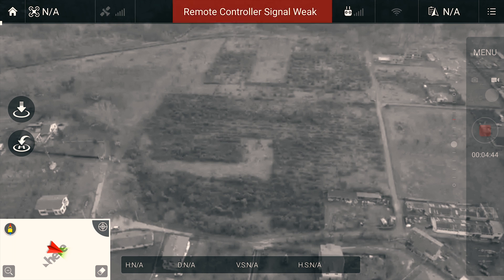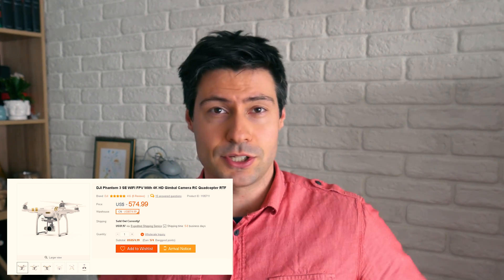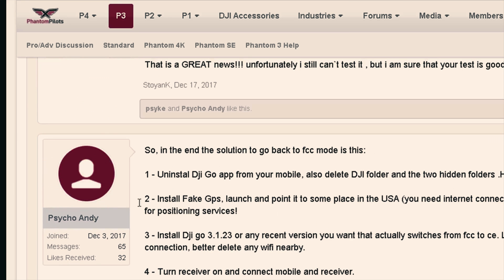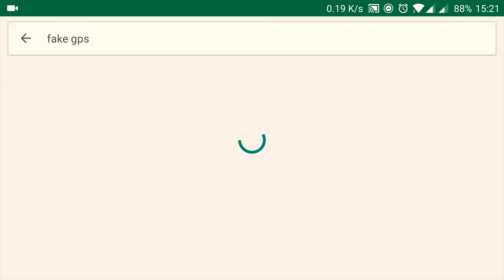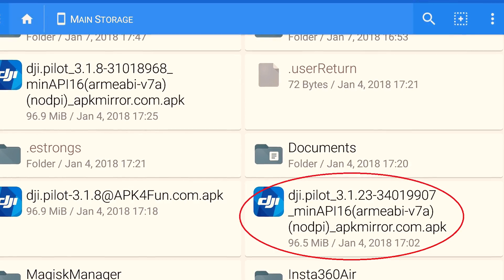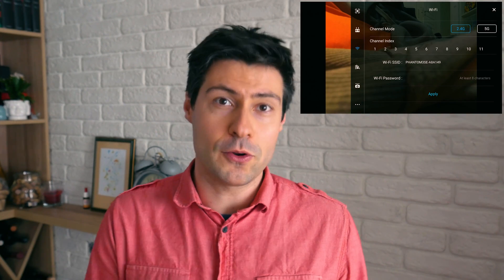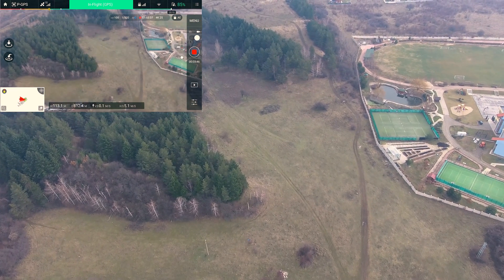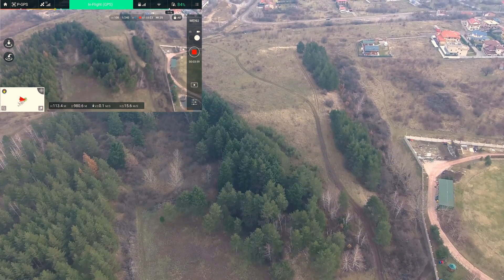DJI Phantom 3 SE FCC mod - the EASY way to long range with FCC mode!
If you want to skip the intro and just follow the steps - go to 4:10.

The DJI Phantom 3 SE is an amazing drone at a delightful price. It combines a stunning 4K action camera among with many other features which are included with the Phantom 3Pro.
The major difference between both is the FPV communications protocol. While the Pro-version utilizes Lightbridge, the 3 SE variant uses boosted WiFi, just like the the DJI Spark.
Initially the 3 SE was only sold in China, therefore it had only one mode of operation of the transmitter. In time DJI has passed the drone through CE and FCC regulations and has implemented these requirements via newer versions of the DJI Go app.
Because of these limitations, many people living outside China and USA started to complain of the short range that the drone has.

1 - Uninstal Dji Go app from your mobile, also delete DJI folder and the two hidden folders .HereMaps and AMAP
2 - Install Fake Gps, launch and point it to some place in the USA (you need internet connection to see the map) NOTE: Be sure tu only use gps for positioning services!
3 - Install Dji go 3.1.23 or any recent version you want that actually switches from fcc to ce. Launch it and log in then exit app and shut internet connection, better delete any wifi nearby.
4 - Turn receiver on and connect mobile and receiver.
5 - Turn on aircraft and let it bind to receiver
6 - Launch Dji go and enter camera view, wait for the wlan window to show and click OK. Edit** Once the remote restarts gon in the frequency page and check you only have 11 channels under the 2.4ghz option so you are sure you entered fcc mode **
7 - Unistall dji go and delete all the folders as in point 1
9 - launch dji go and log in

While most of the steps are easy to follow, we’ve decided to record each part on a video and narrow down these steps to just 6, so that you can observe the whole process, as well as see the different stages  that relate to the drone and the app.

For any questions and comments we will be glad to further help! Get in touch with us via the comments section below.

♬ Music used in this video:

Olexander Ignatov - Aspirations
Olexander Ignatov - Road To Success

٩(-̮̮̃•̃) ۶